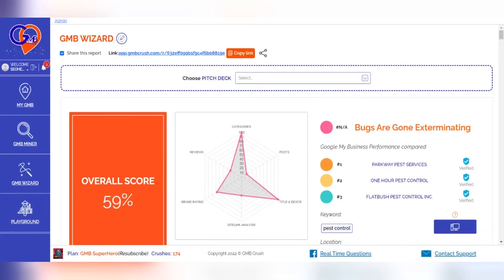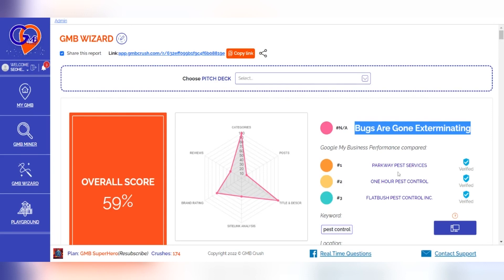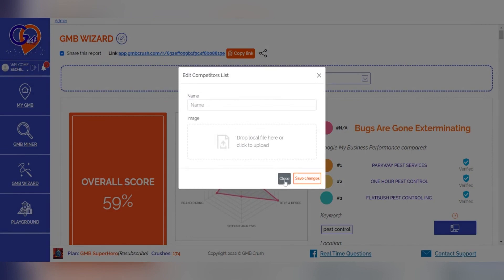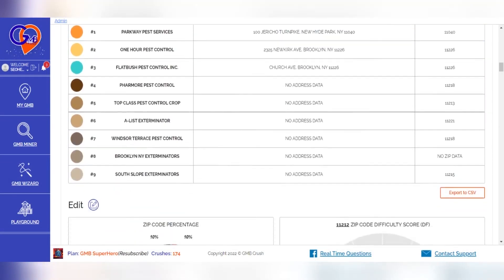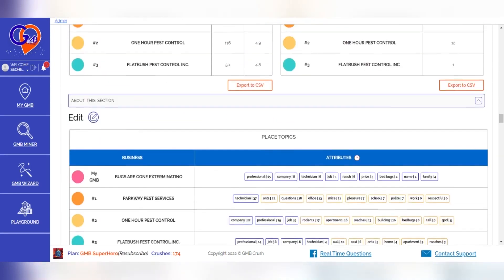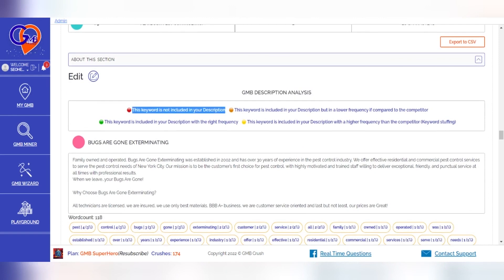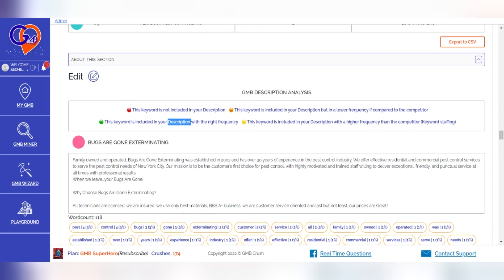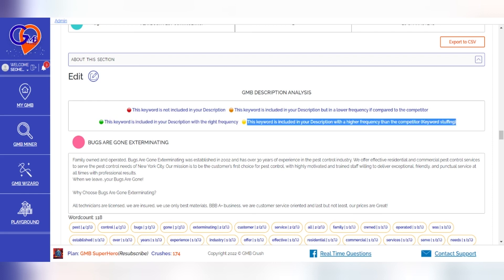How To Write A Google My Business Description For SEO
Find the exact ranking factors that are influencing 3-pack rankings in your industry. Use data to SEO your GMB’s, monitor ranking patterns and create stunning SEO proposals that make your pitches irrefutable.